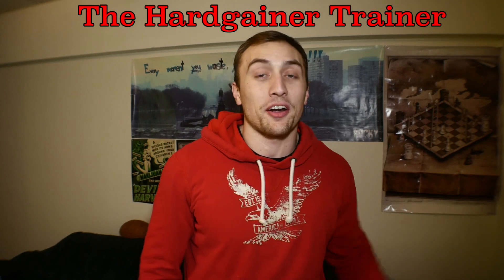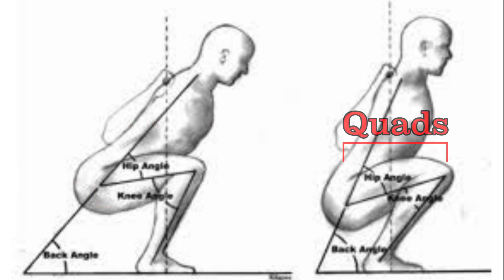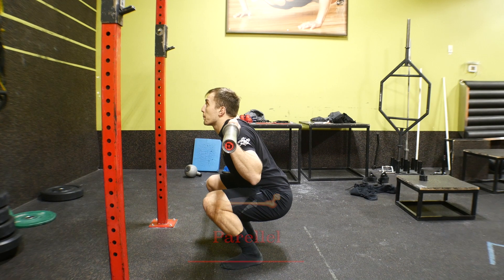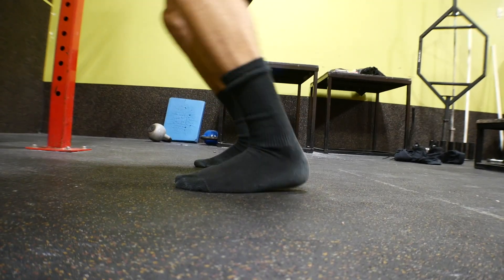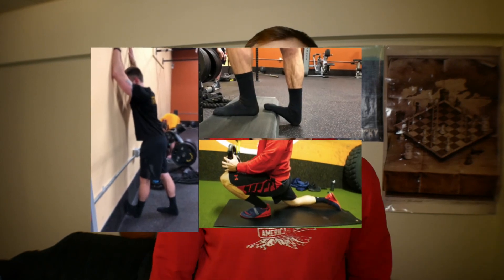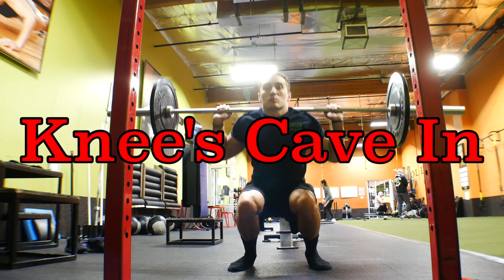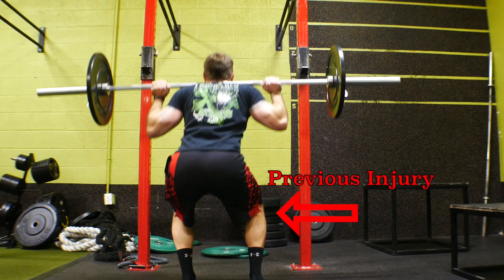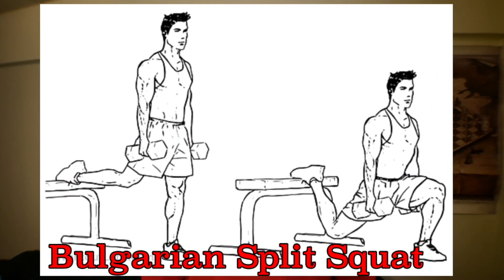UNLOCK YOUR SQUAT FOR MASSIVE LEGS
What is up everybody! Jacob Back again with another awesome video on the worst mistakes you are making in the squat. Here you will find the 4 most common and worst mistakes as well as the fixes for them. The squat is a very important exercise for leg development, however many people do in wrong and as a consequence don't unlock its true potential. Here you will find the cheat codes to unlock the squat and make it better than ever before.